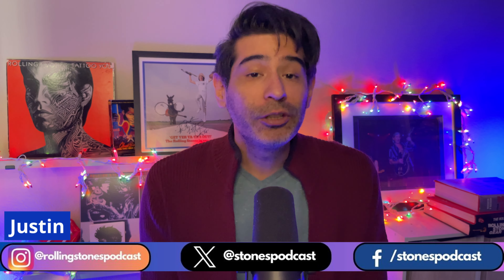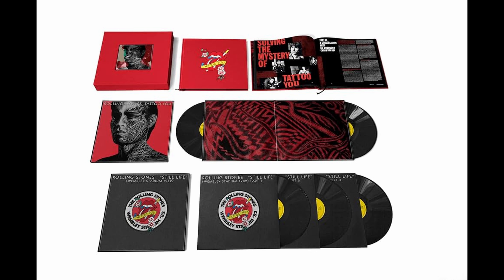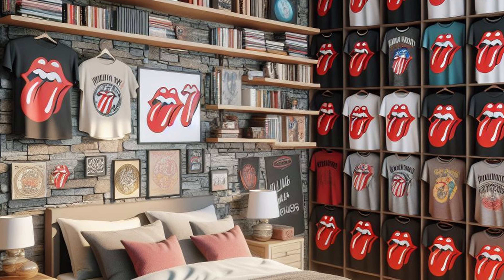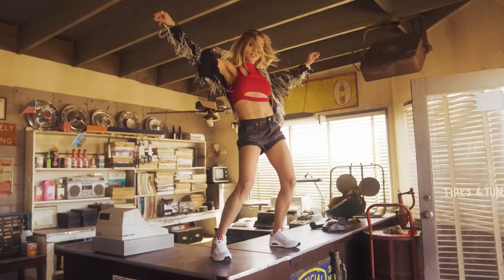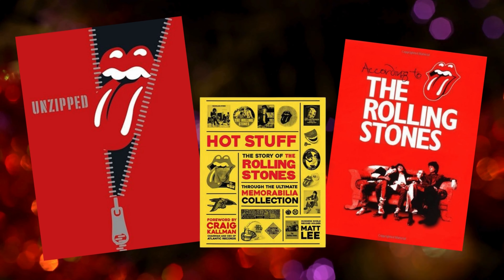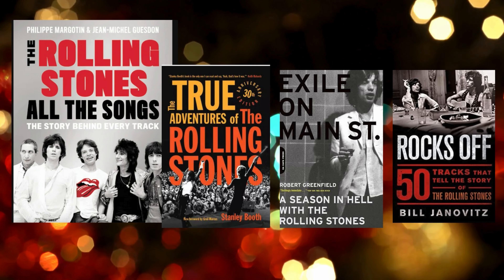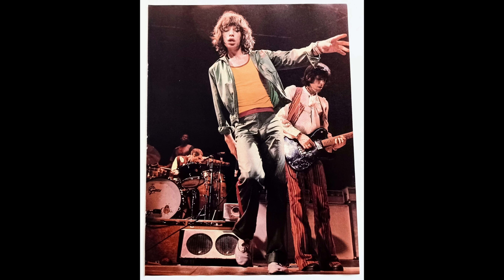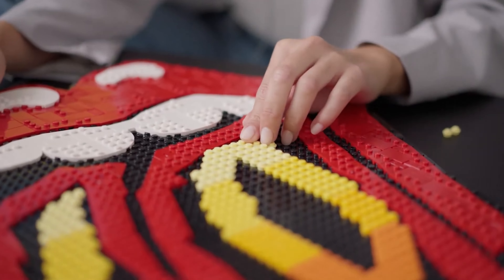What Do You Get a Stones Fan?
5 tips on what to get that special Stones fan in your life!

Follow Hang Fire: A Rolling Stones Podcast!